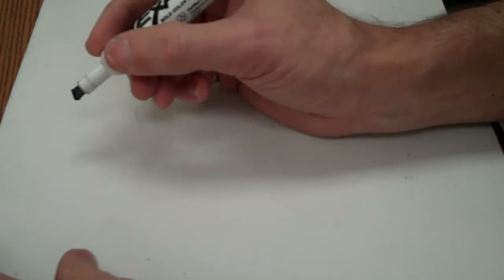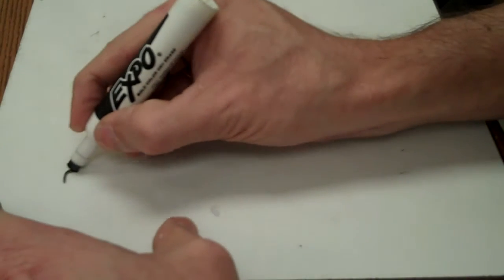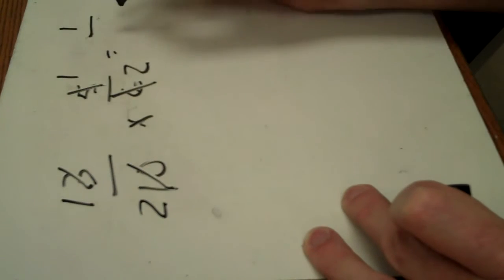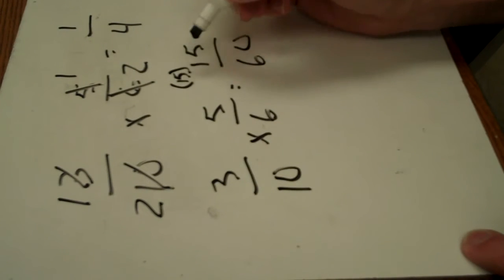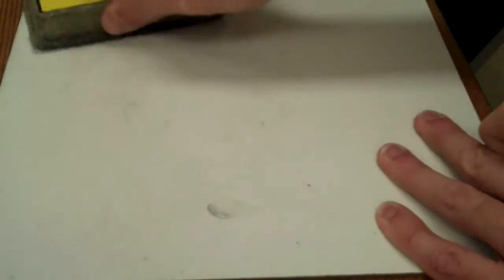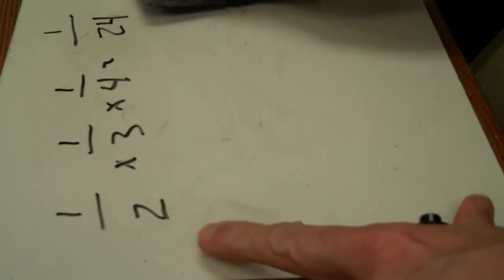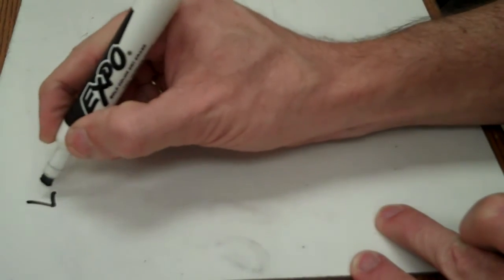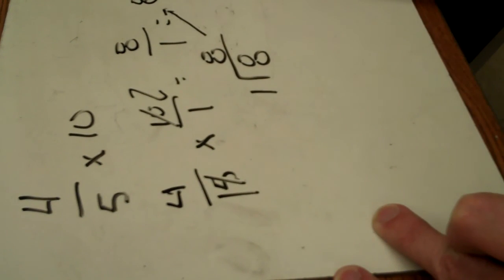Multiplying Fractions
Try this method and see if it works for you.